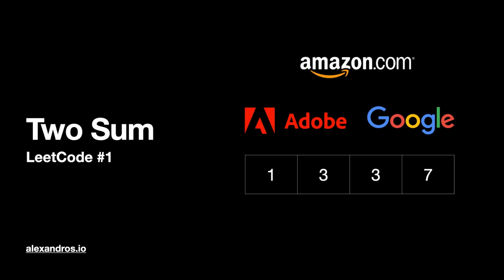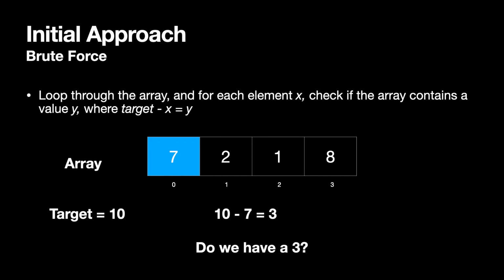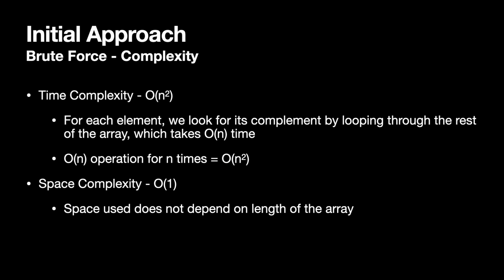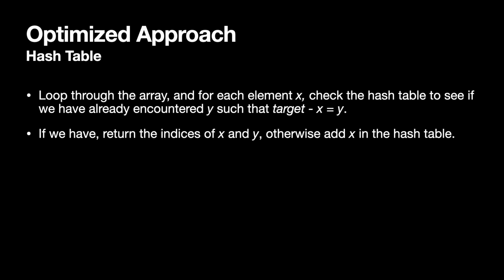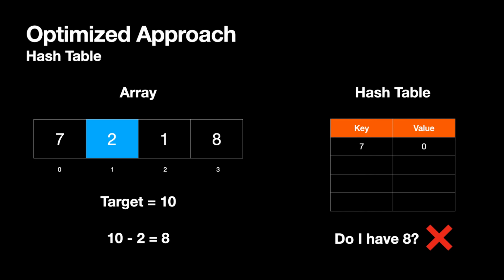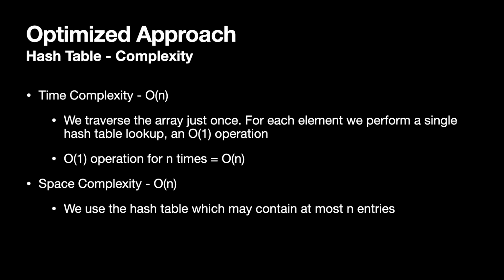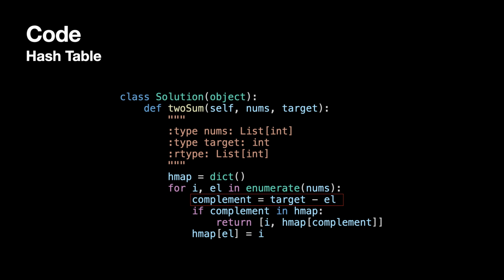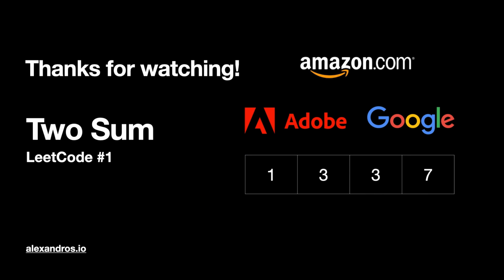Two Sum - LeetCode 1 - Explanation & Solution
In this video, we will be going over ‘Two Sum’, a coding interview problem that has appeared in interviews for companies such as Amazon, Adobe and Google.